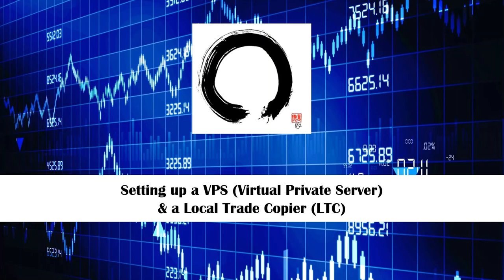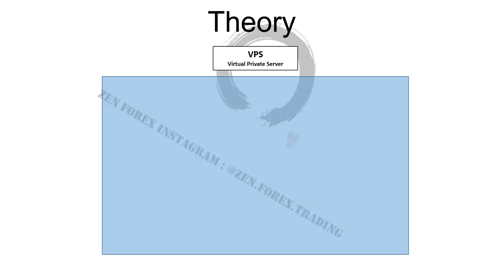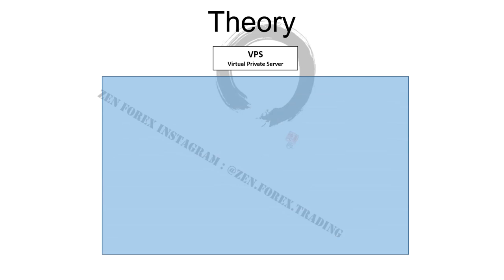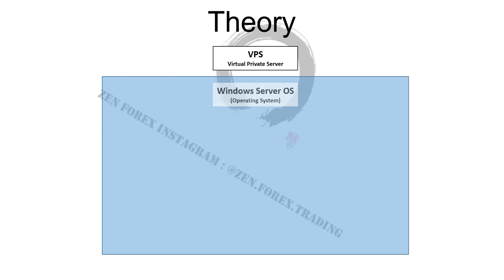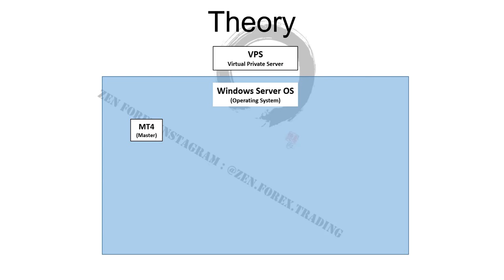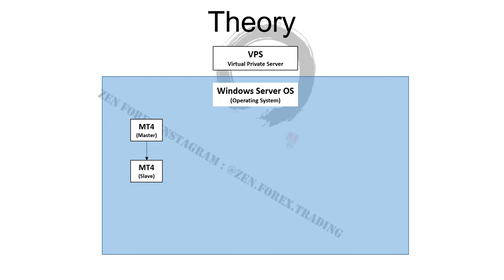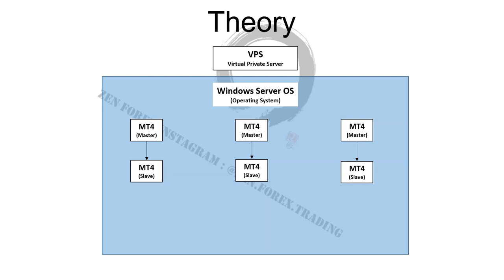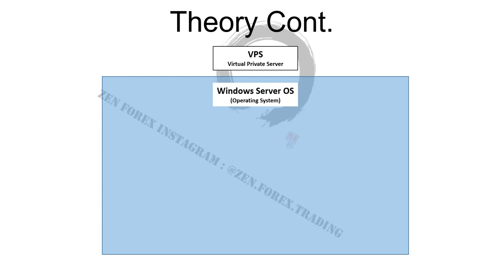Setting up a VPS & Local Trade Copier in MT4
Here is a quick, down-and-dirty video on how to setup and configure a local trade copier on your VPS with MT4. Below are the links to all of the resources used in this video, as well as the links to our Facebook page, and free Telegram channel where we have a free Forex community filled with all the free information and resources any new Forex trader could need. Because at Zen FX, we believe information should be free. Only bad trades should cost you money!

Also, check out our Trade Copier  program if you would like to "earn while you learn", or run our consistently profitable Mr. Robot EA (expert advisor) with your own personal license!

-Ryan

CFTC Rules 4.41 - Trading foreign exchange markets with the use of margin and leverage carries a high level of risk, and may not be suitable for all investors. Past performance, albeit awesome, is not indicative of future results. The high degree of leverage offered by offshore brokers can work against you just as easily as it can work for you. Before deciding to invest in foreign exchange currencies you should carefully consider your investment objectives, level of experience, and risk appetite. The possibility exists that you could sustain a loss of some or all of your initial investment, and therefore you should not invest money that you cannot afford to lose. You should be aware of all the risks associated with foreign exchange trading, and seek advice from an independent financial advisor if you have any doubts.